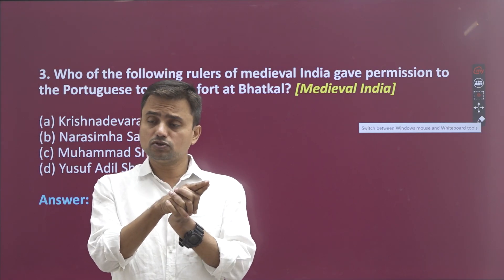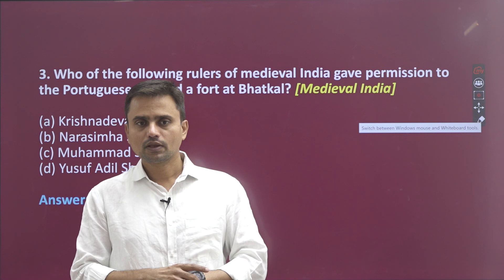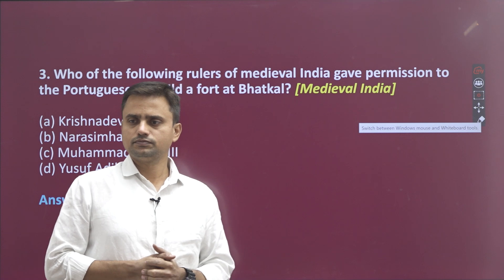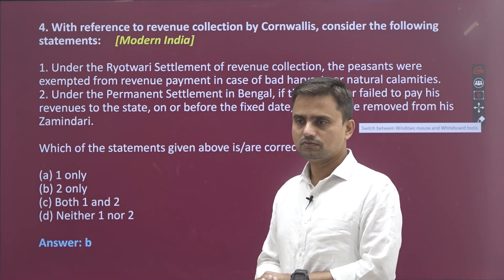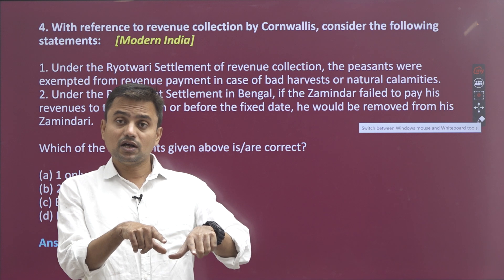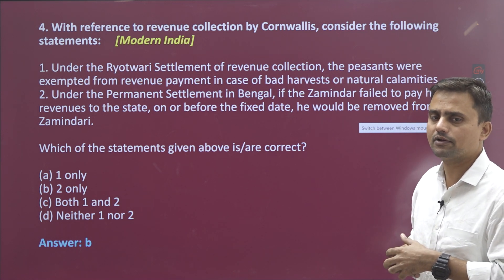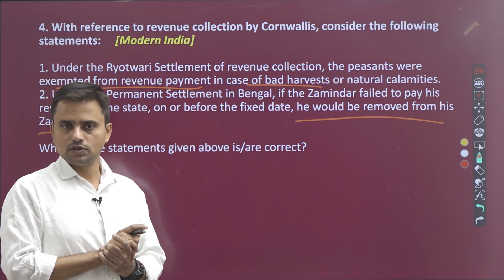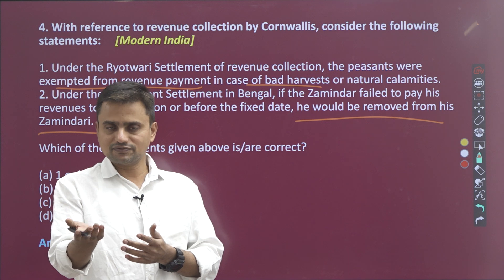Significance of British Systems for Prelims By Kranti Sir | Director - Max IAS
In this video, Kranti sir has explained about the need for UPSC aspirants to know about the administrative systems of the British and their relevance in the Indian Administration.